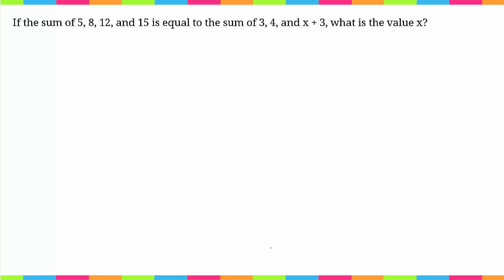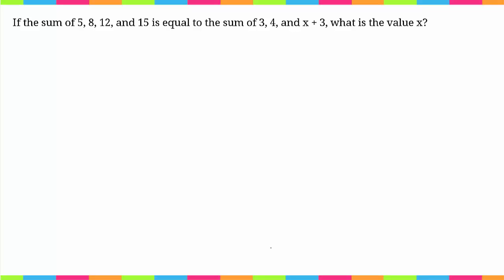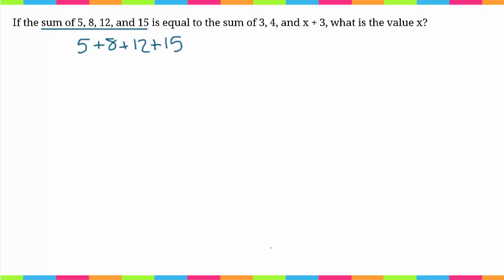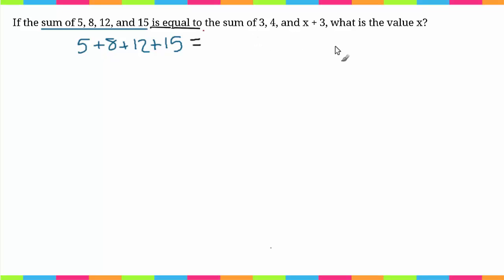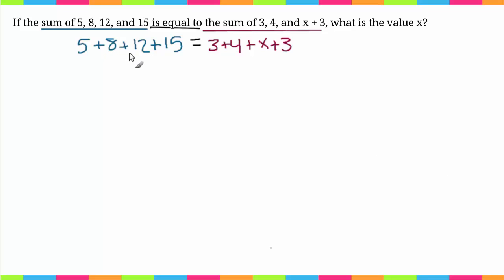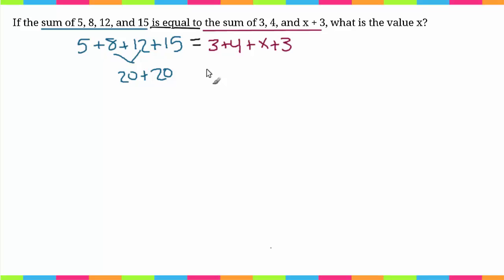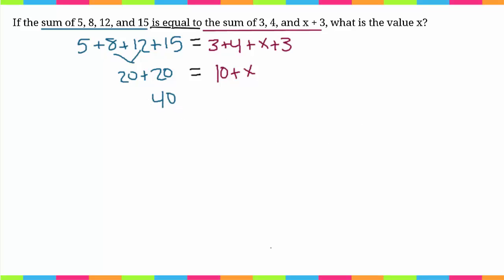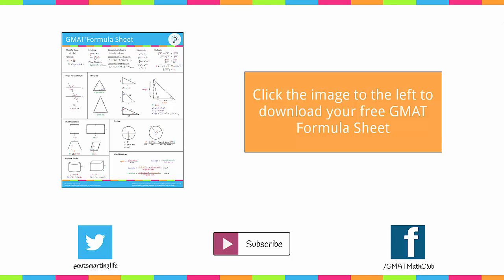GMAT Practice: Algebra: First-Degree Equations (#2)